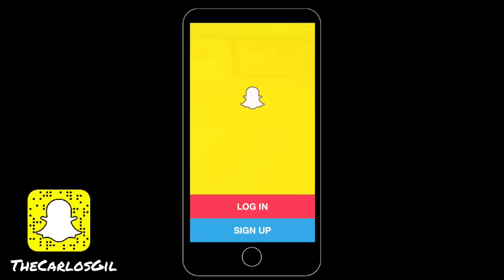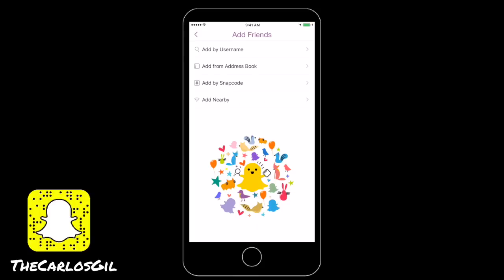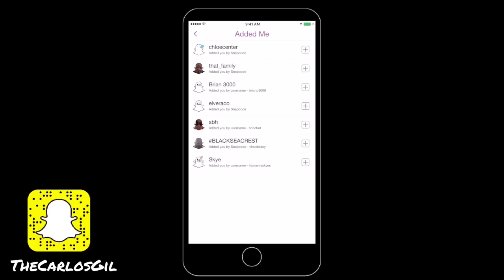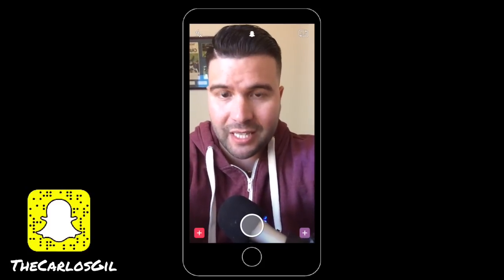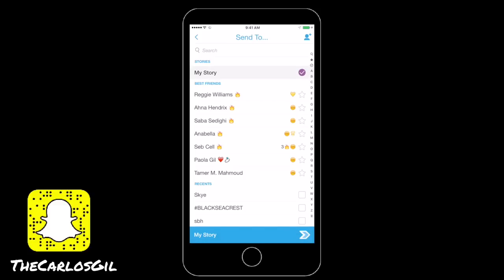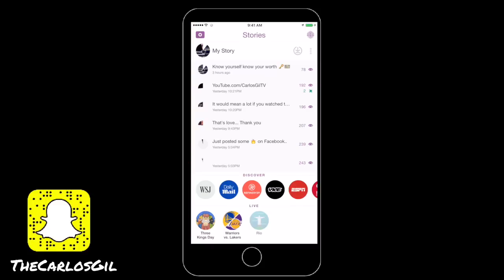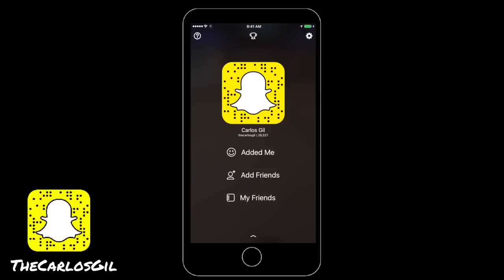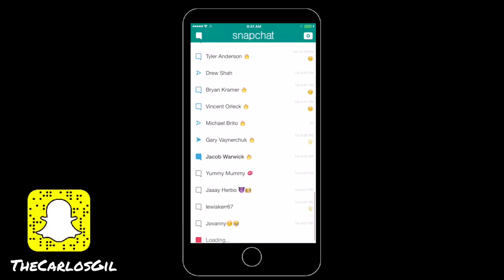How to Use Snapchat For Beginners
Discover how to use Snapchat for beginners with this step by step guide.

Learn Snapchat including how to use Snapchat for beginners and grow your followers fast.

Carlos Gil is a first-generation Latino marketing executive, international keynote speaker, award-winning Snapchat storyteller and Founder of Gil Media Co. with over a decade of experience leading social media strategy for global brands. Carlos' work has been featured by CNNMoney, Harvard Business Review, Mashable, and Social Media Examiner in addition to dozens of trade publications.

As a dynamic and charismatic speaker, Carlos' speaking pedigree includes bilingual keynote speeches for clients across the United States, Europe, and South America in addition to presenting at prominent marketing industry events such as SXSW and Social Media Marketing World.